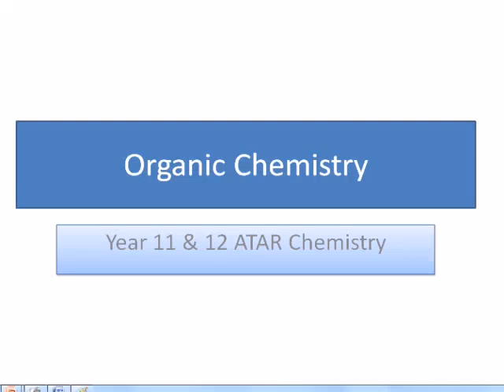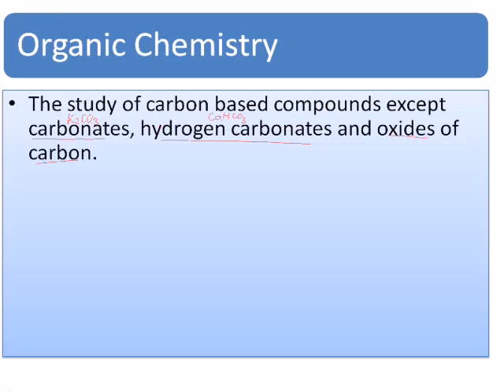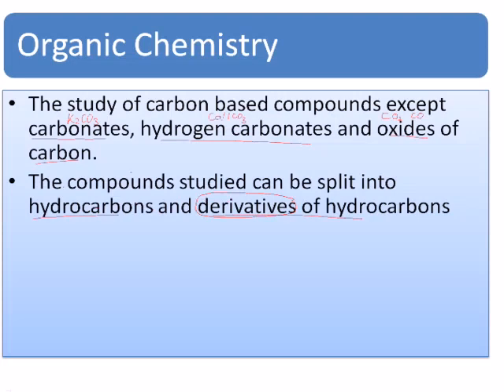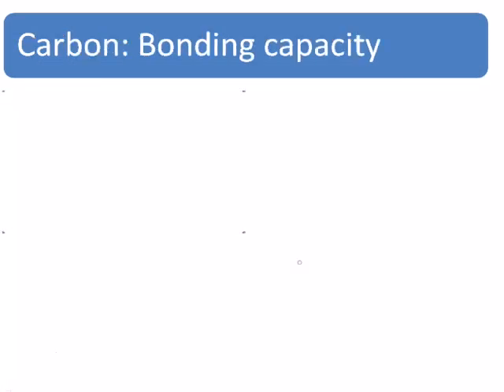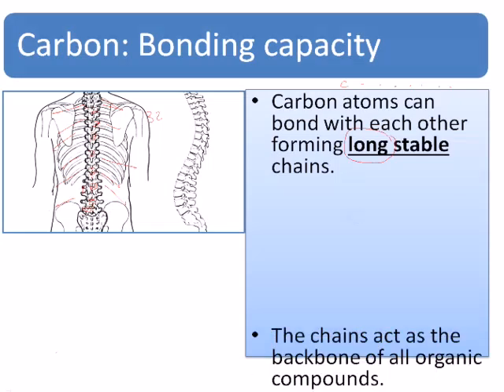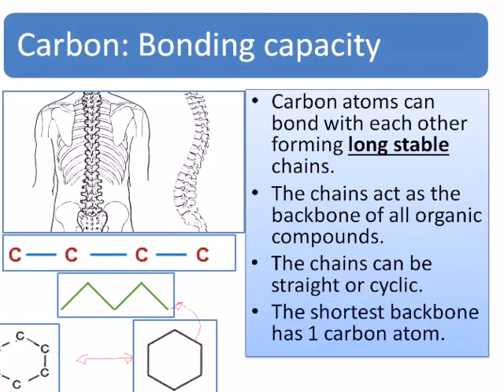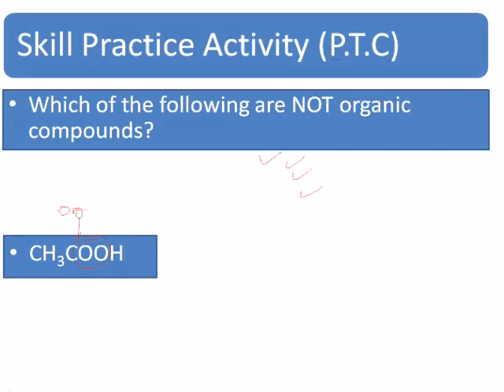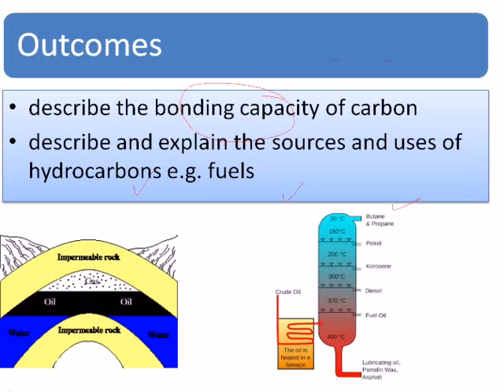Session 1 Introduction to organic Chemistry